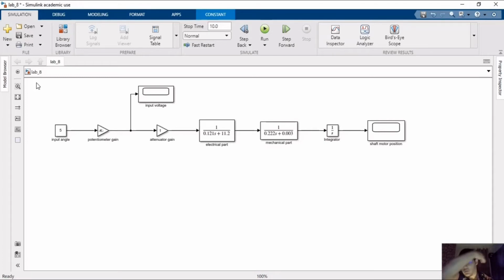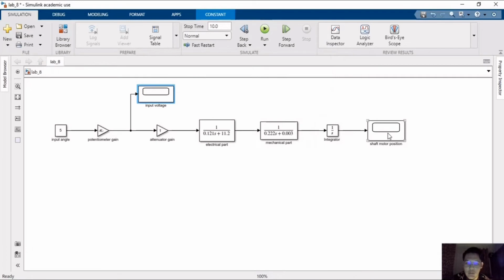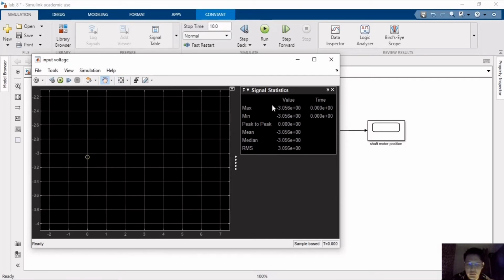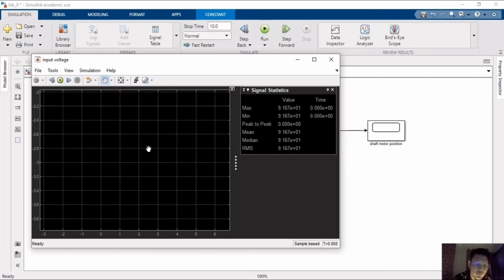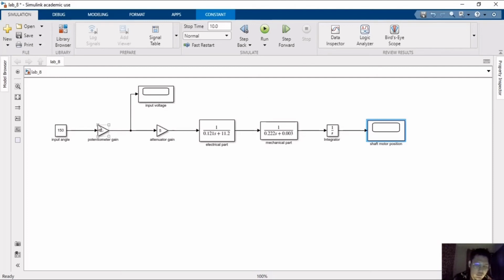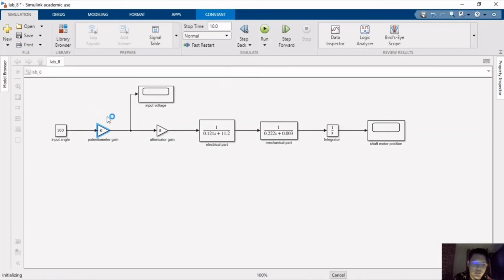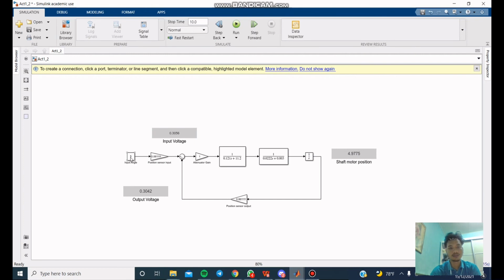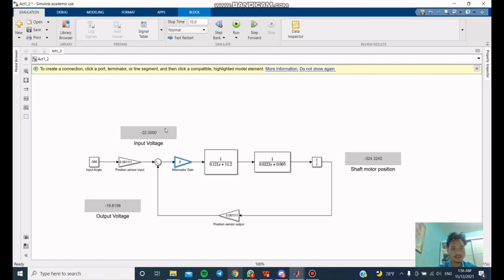Group 13 - Lab 8 Open Loop and Close Position Control System